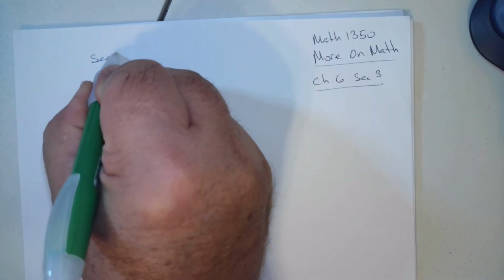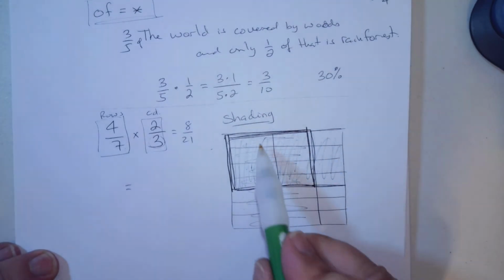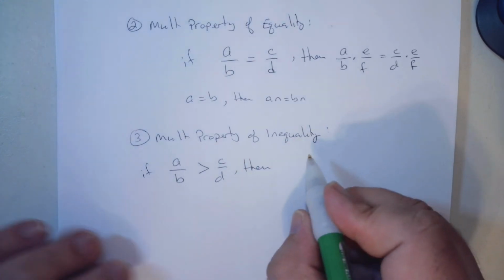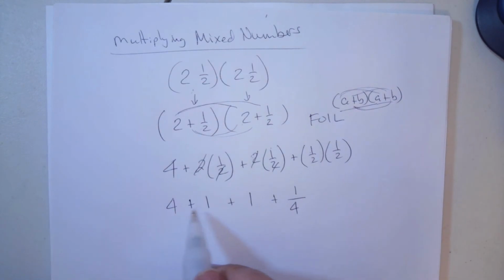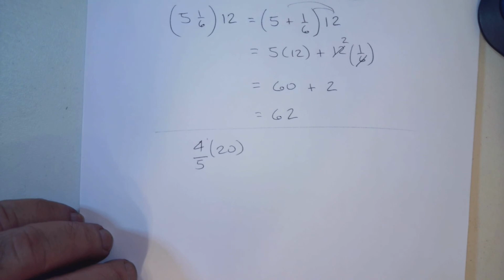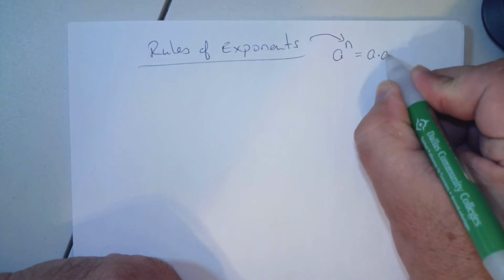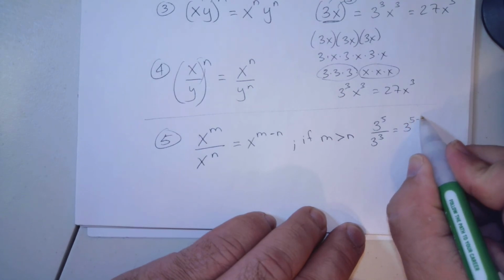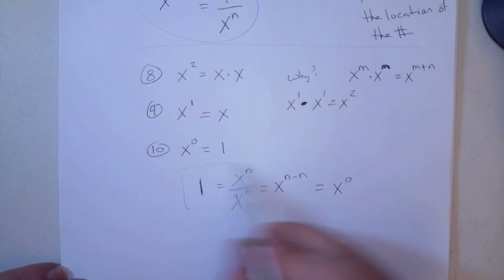MATH 1350 LECTURE VIDEO CHAPTER 6 SECTION 3 MULT DIVIDE and ESTIMATE RATIONAL NUMBERS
This video is the lecture video for Chapter 6 Section 3 - Multiplication Division and Estimation of Rational Numbers.